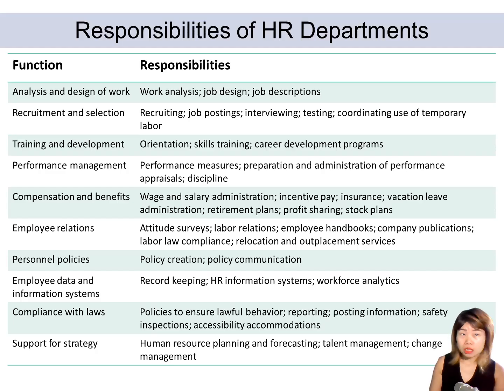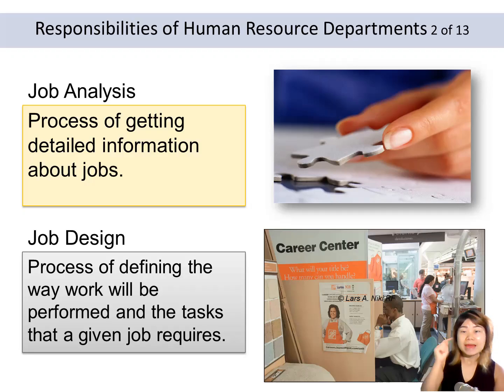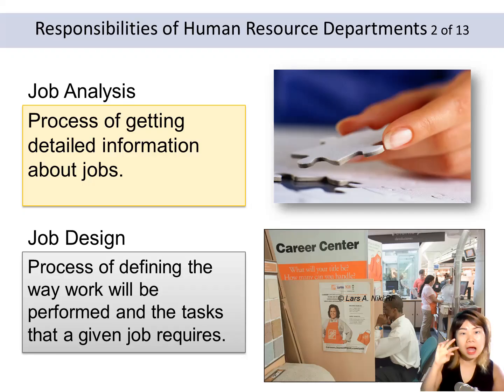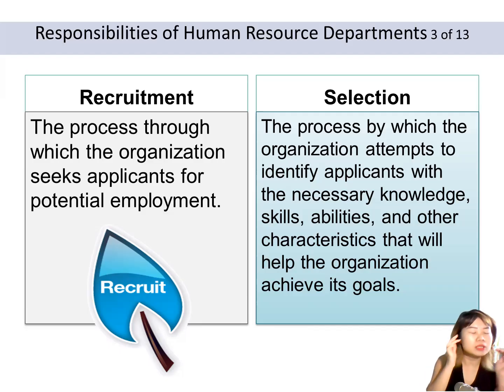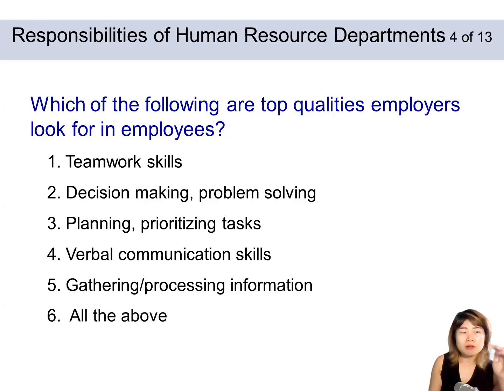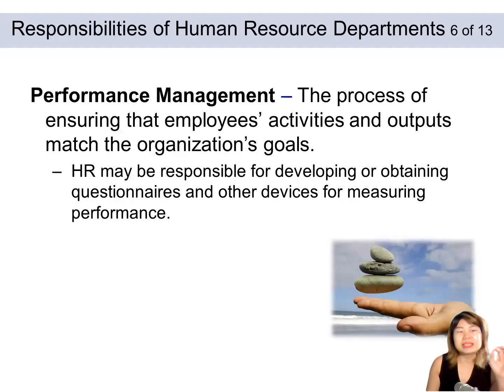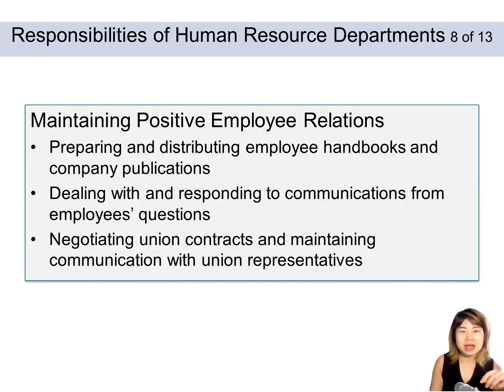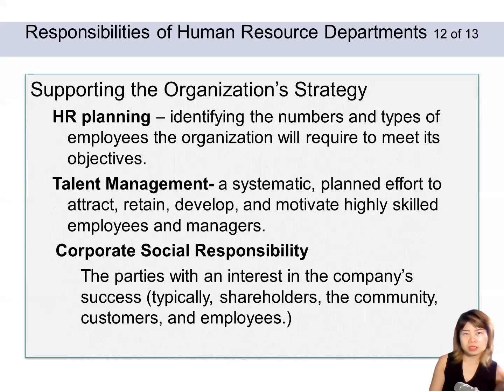Functions & Responsibilities of HRM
An overview of the general HR functions typically found in organizations.